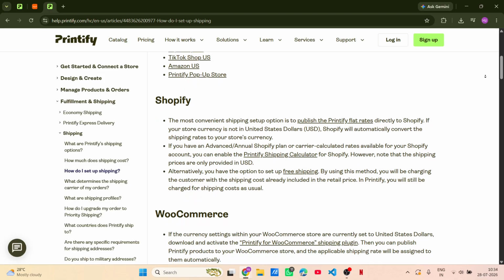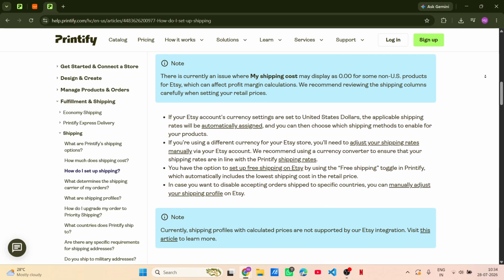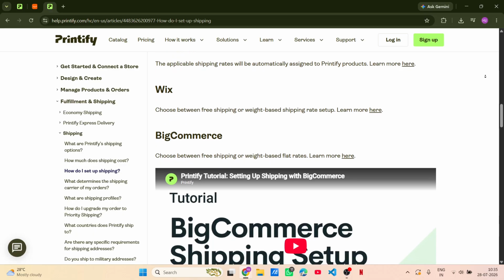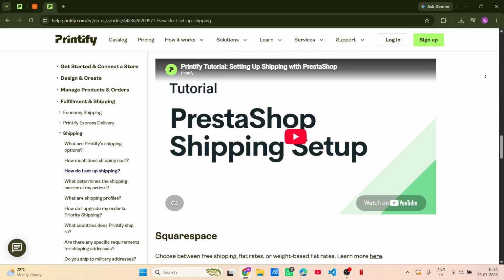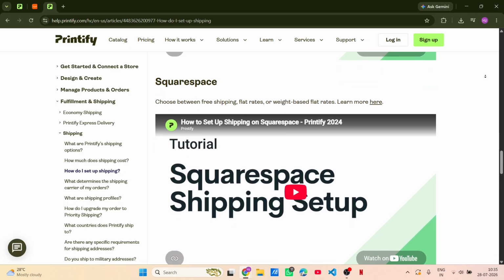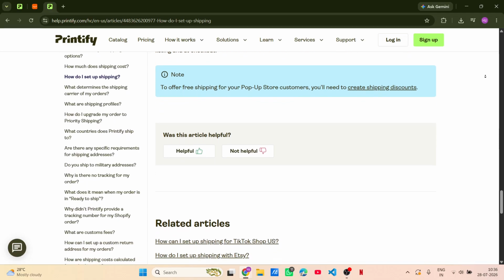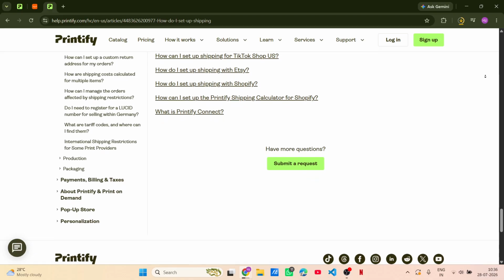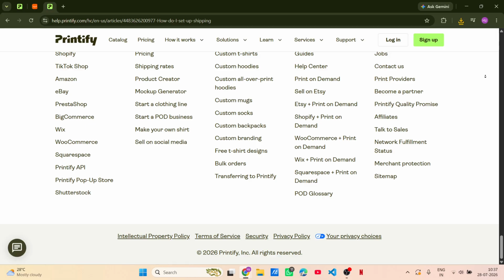How to Offer Free Shipping on Printify (Step By Step) (2026 Guide)